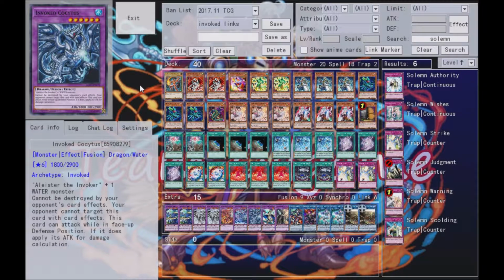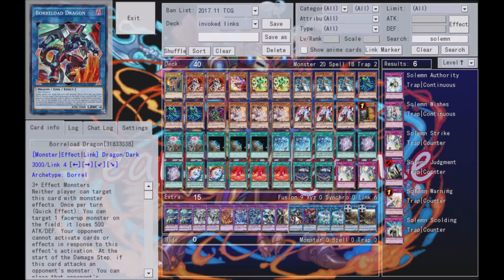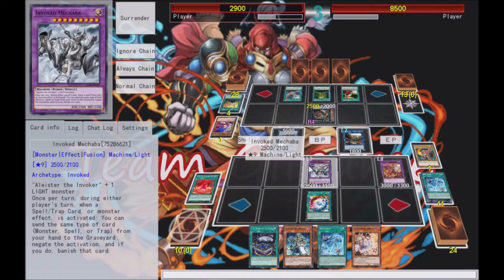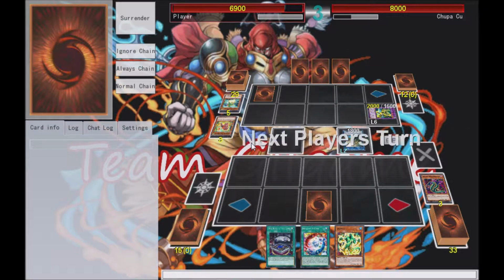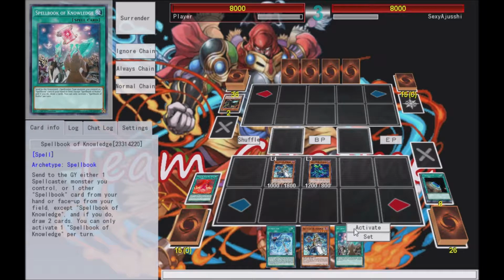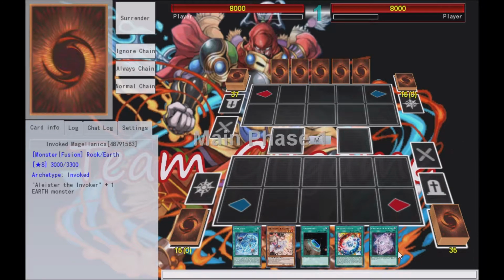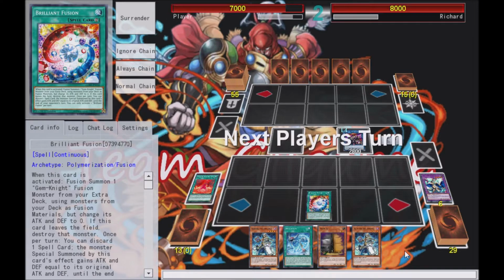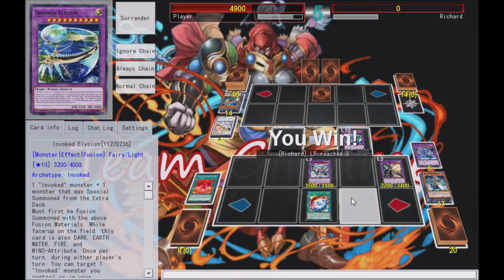invoked link deck with meltdown invoker dueling with team gilgame